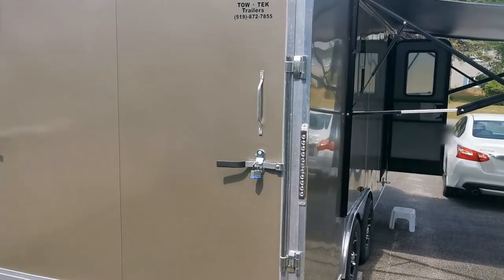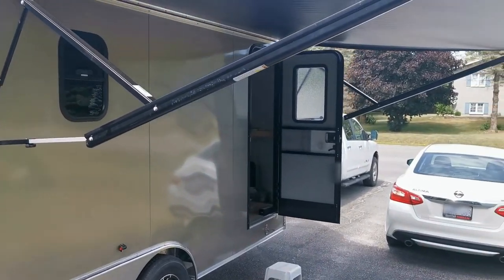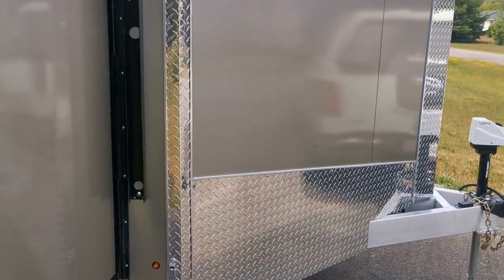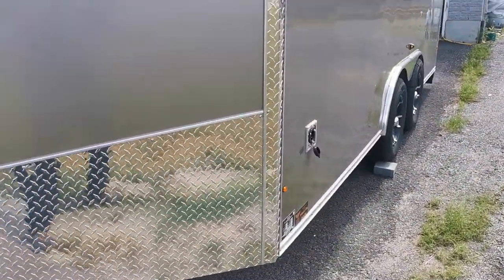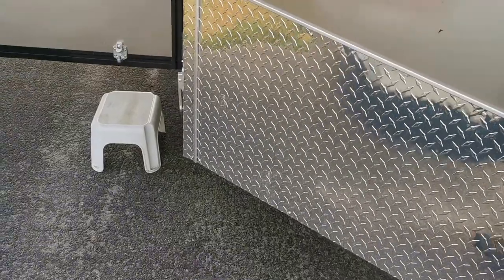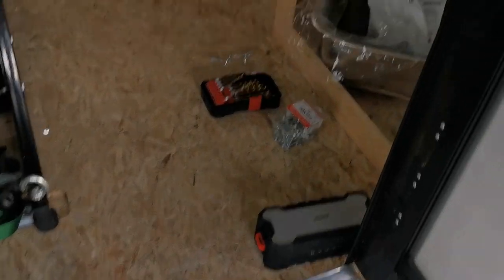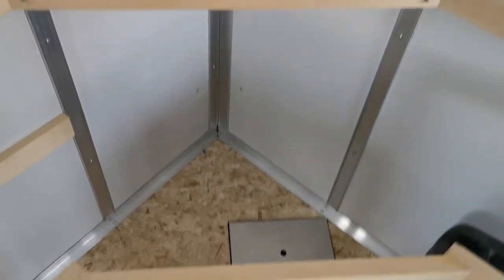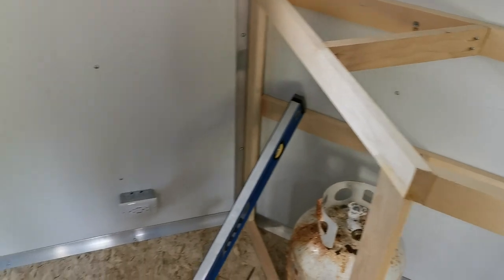Cargo / Toy hauler trailer build - Part I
8.5 x 16ft v-nose cargo / toy hauler trailer build.
I have seen so many Cargo Trailer builds. Some have created beautiful works of art that mirror top of the line RV trailers, this is not my intention. I just want to create something that is functional, comfortable, enjoyable and budget friendly. I hope to post videos of the process as I move forward. I am not a carpenter, electrician, plumber or cabinet maker, just your basic DIY husband with some initiative and a dream ;).